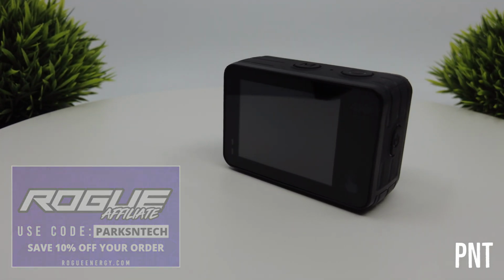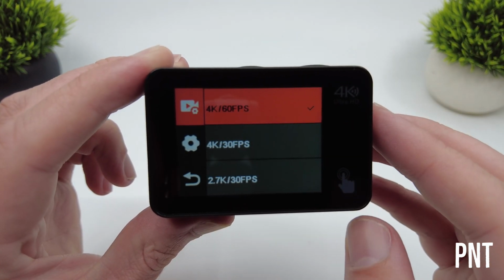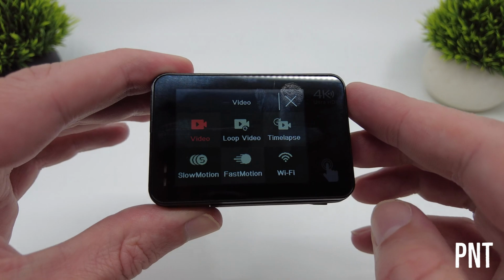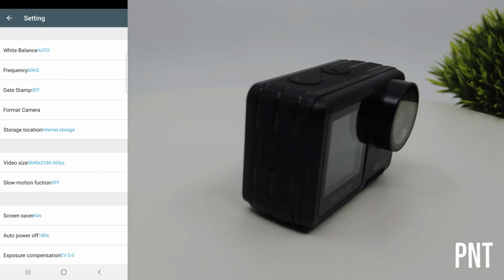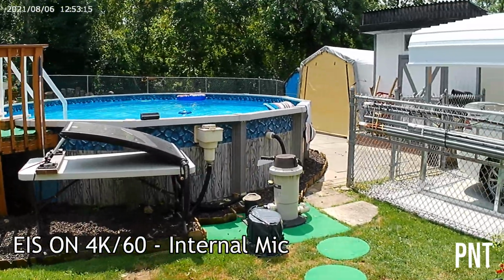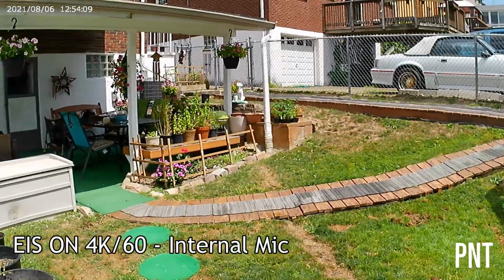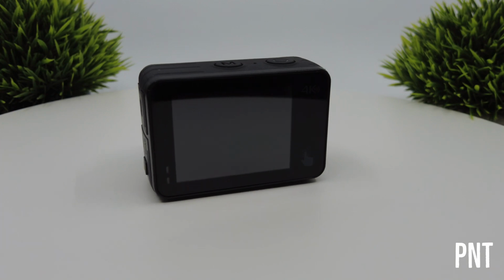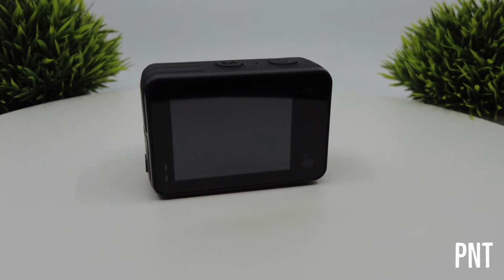Victure AC960 4K/60FPS Action Camera - Full Review | Samples | Supports External Audio | EIS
Today we are taking a look at a brand new budget action camera from victure. A special thank you to victure for sending this out for my unbiased review. This is the ac960 and it can record in up to 4K at 60 frames per second and has electronic image stabilization. This camera also houses a front facing screen and is waterproof with no case up to 5 meters - or about 16ft.

0:00 - Intro
0:49 - Overview & Unboxing
5:09 - How To Use & Setup
13:44 - 4K Video Samples w/Included External Mic
15:06 - 20MP Photo Samples
17:42 - 4K Video Samples w/Internal Audio or Music
27:23 - Conclusion & Thoughts

If you love me, buy me a beer!

Rogue Energy Drinks
For all your energy needs!

Sign up with this link and get one month FREE!

Amazon Profile Link - Vine Voice Member: